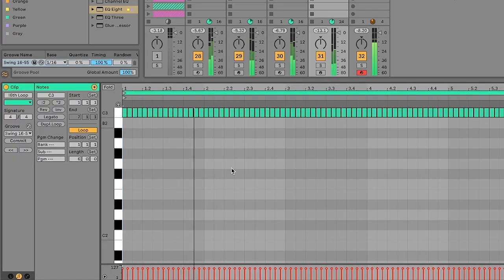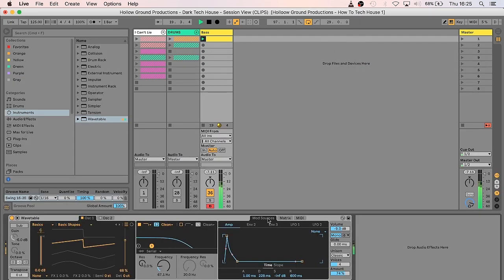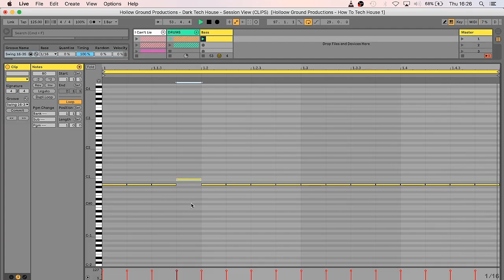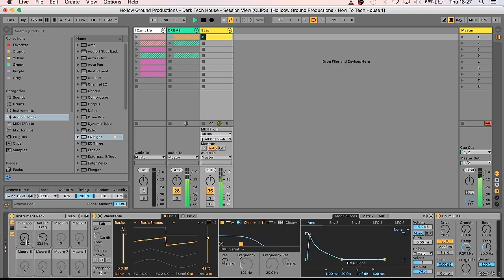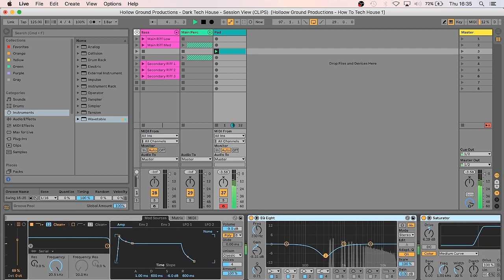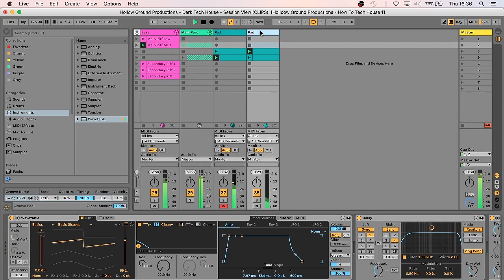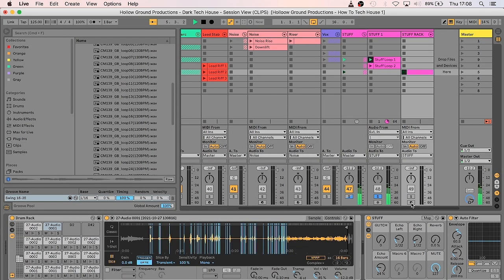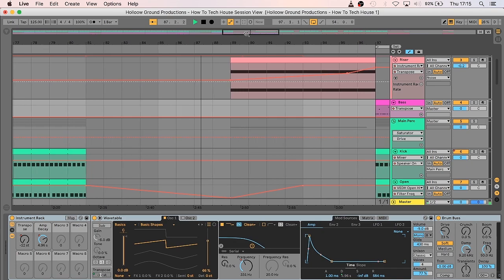How To Make Dark Tech House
In this video, I take you on a whistle-stop tour of the basics of making Dark Tech House, designed to rock the club.

🔥🔥🎹🎹Get The Project File Midi Pack Here!!

GET CREATIVE!

If you like the sounds, you can get the sample pack

If you wanna get the personal treatment, check out my services